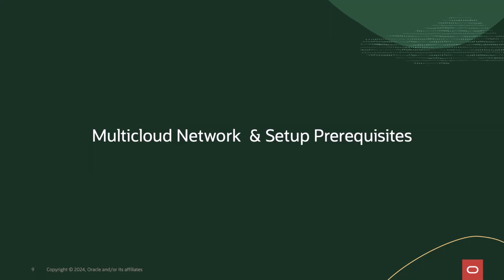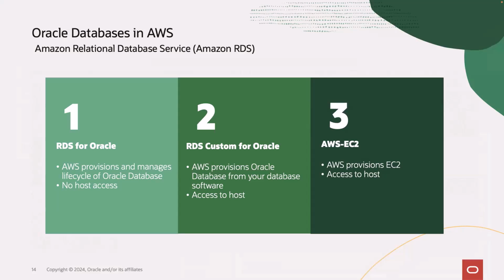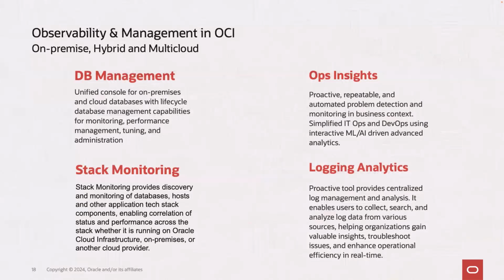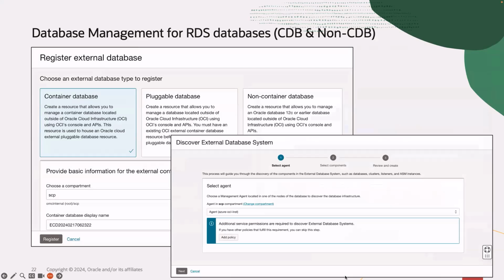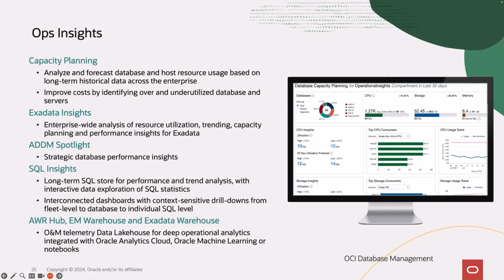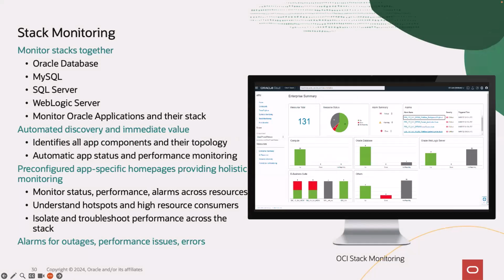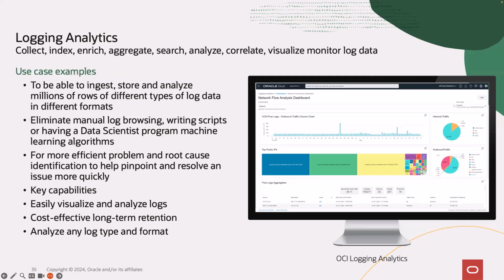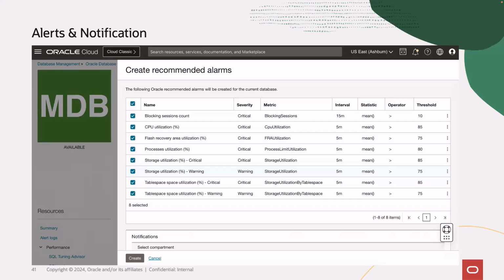Elevating multicloud database monitoring with Observability & Management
In the era of cloud computing, organizations increasingly leverage multicloud environments to enhance flexibility, resilience, and performance. Managing databases across multiple cloud providers presents unique challenges related to observability and efficient management. Learn about how O&M services like Database Management, Operations Insights, Logging Analytics and Stack Monitoring helps in unifying the management and monitoring of these databases on multicloud.